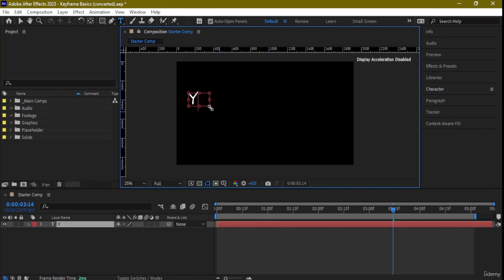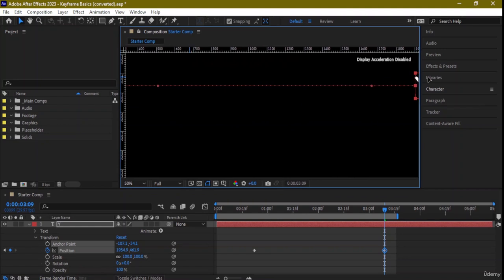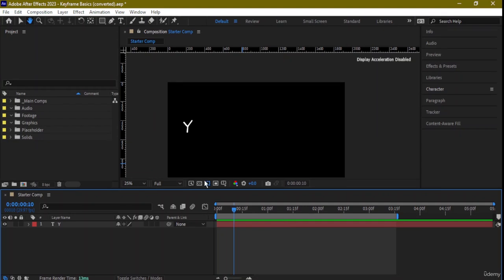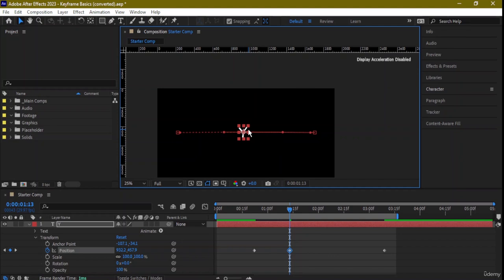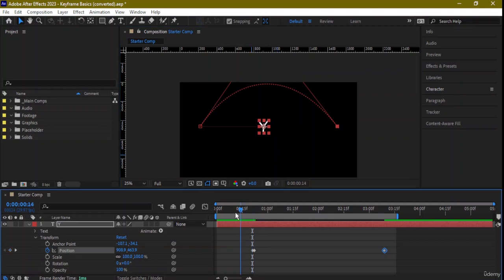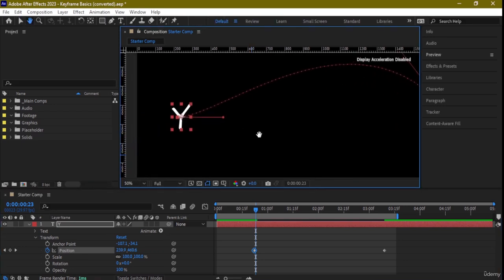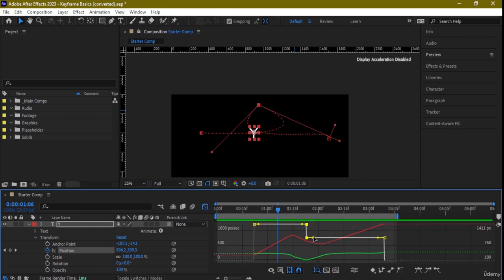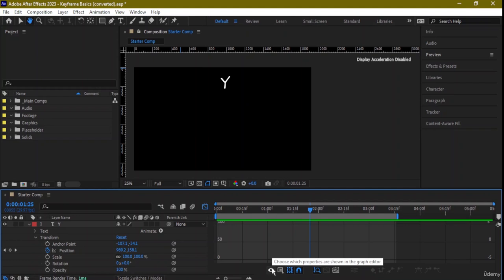8. Spatial Interpolation in Adobe After Effects tutorial!